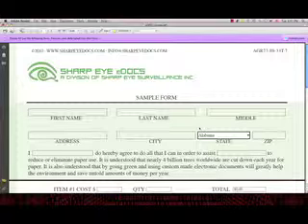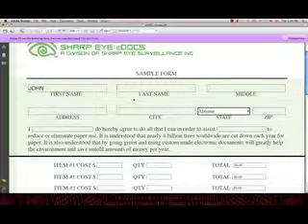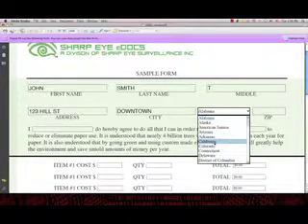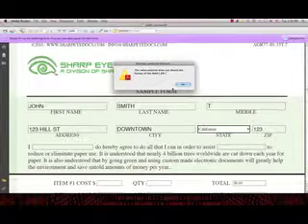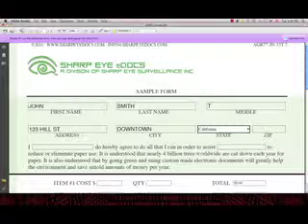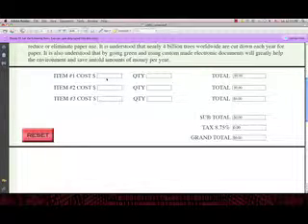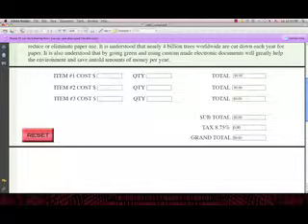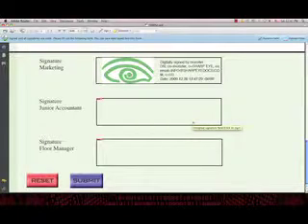Paperless eDoc Demo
The purpose of this video is to show how Sharp Eye eDocs (or paperless documents) can be used the same as paper documents.